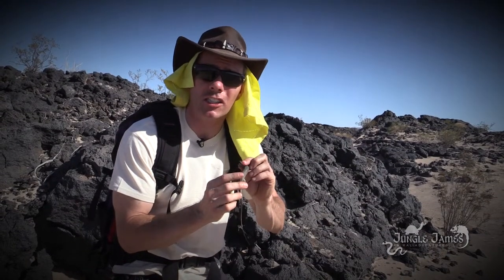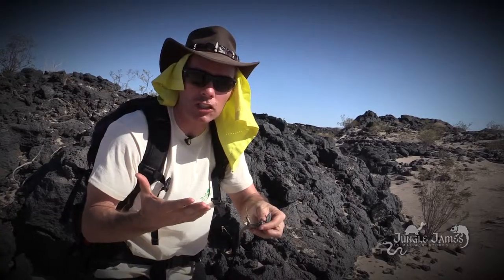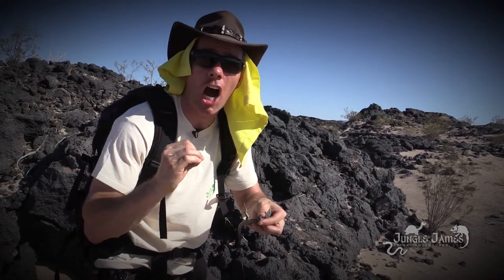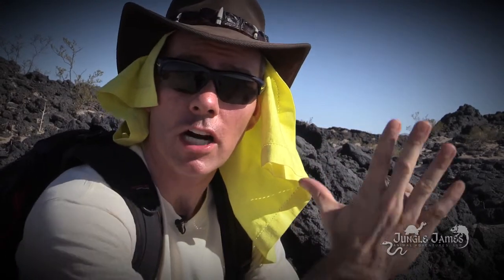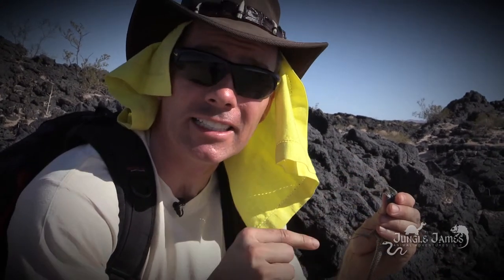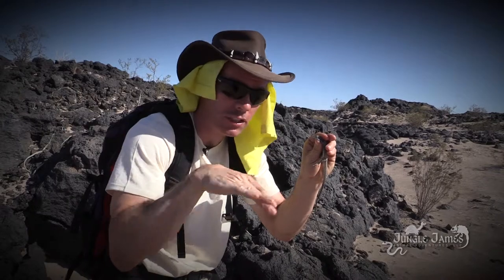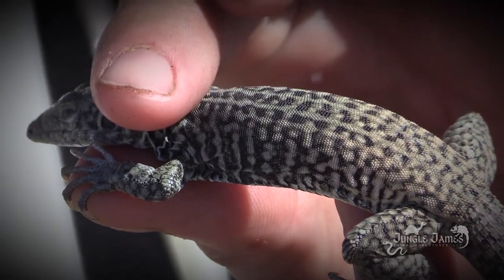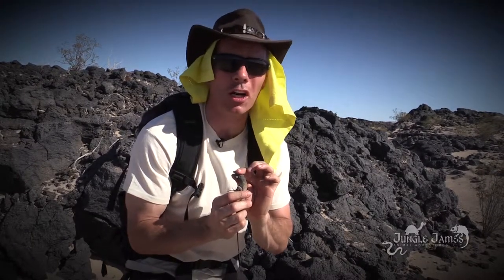Whip it Good with the Great Basin Whiptail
Explore one of the deserts coolest lizards and learn about some of the  Great Basin Whiptail's special features.